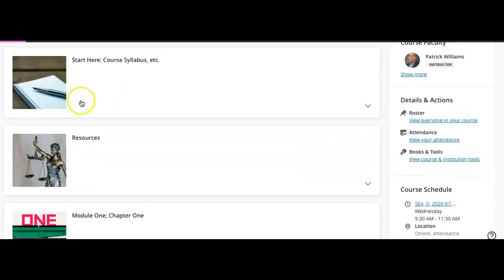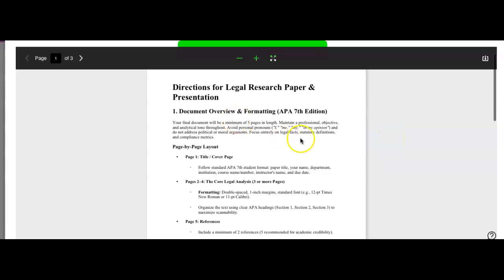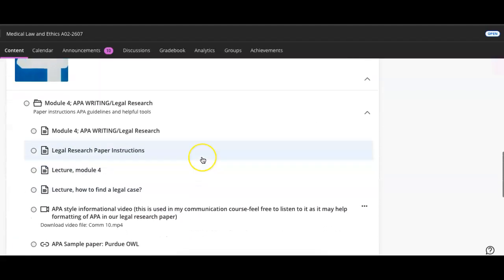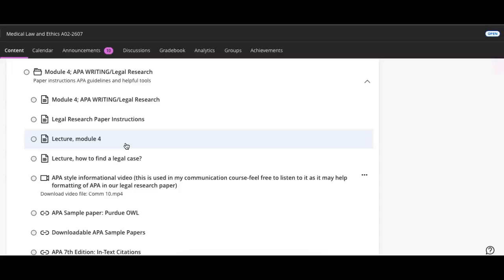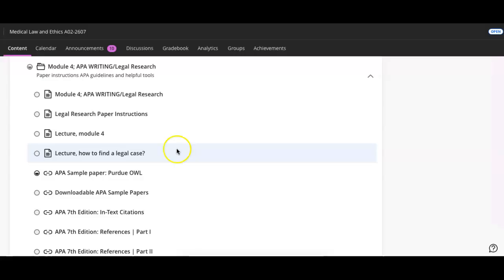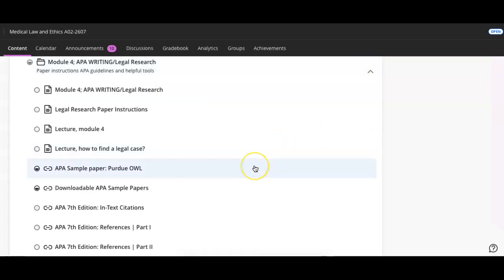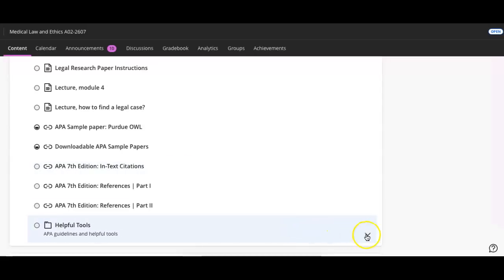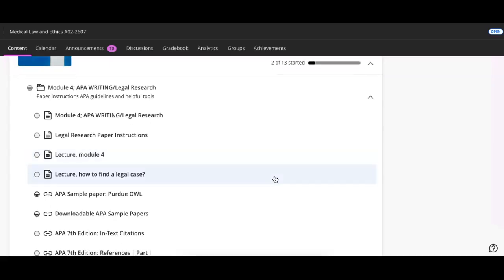Rad LE Module 4 check-in!